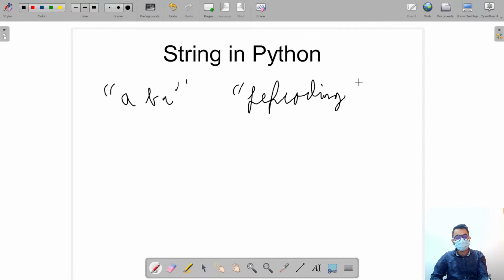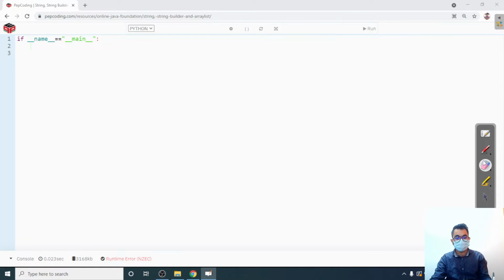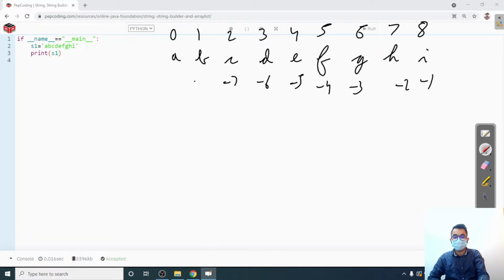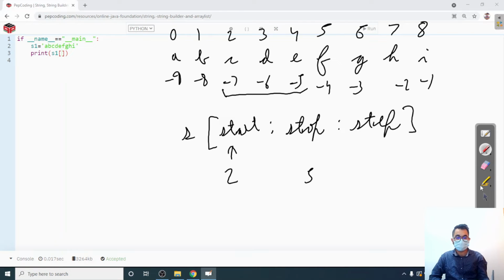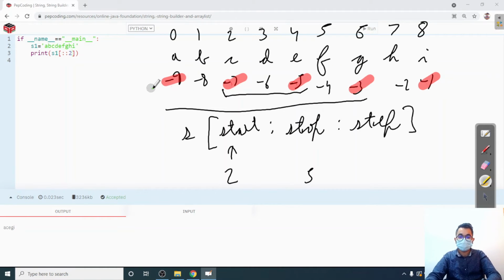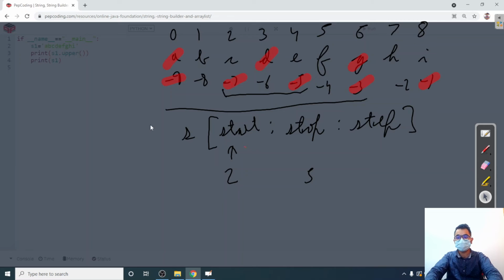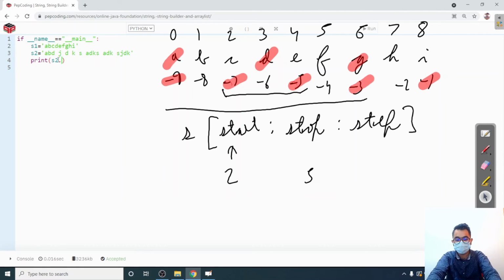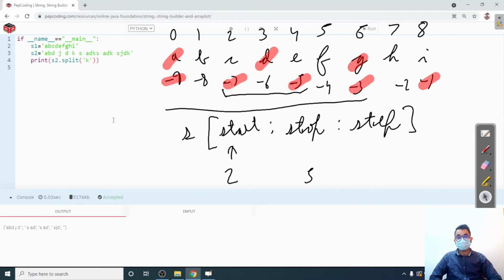Introduction to Strings | Module : Basics of programming | In English | Python | Video_1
NADOS also enables doubt support, career opportunities and contests besides free of charge content for learning. This video is about Introduction to Strings.

Topic

Used DataStructure

Dependent Questions:

1. Print all pallindromic substrings